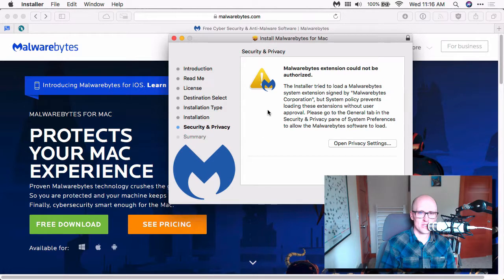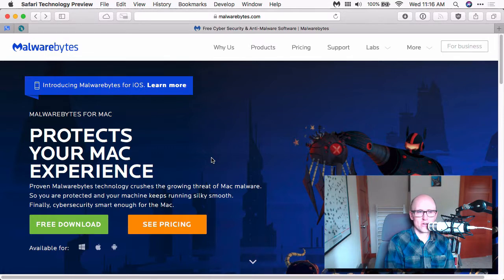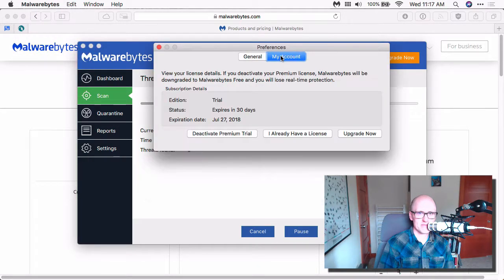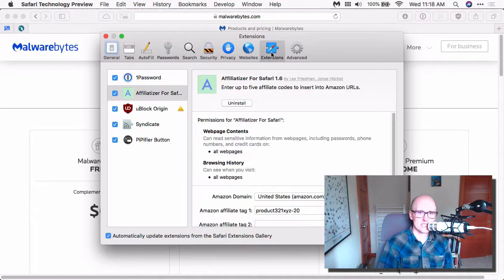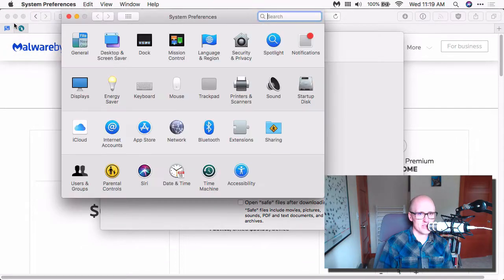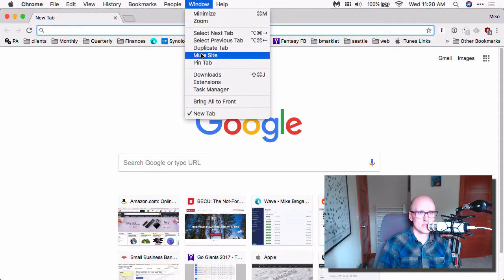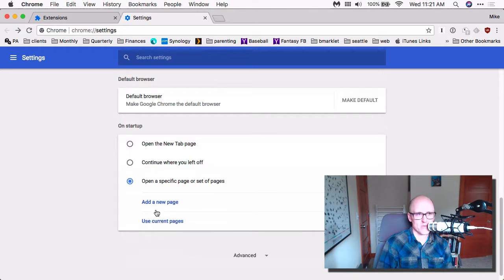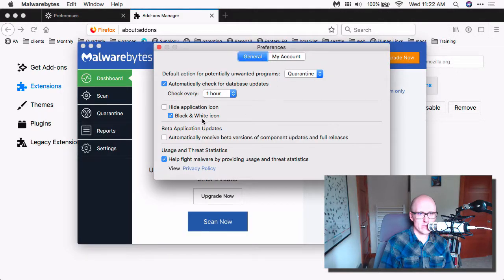Remove Adware and Malware on Your Mac: FREE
Use the tool recommended by Mike to clean up your Mac.